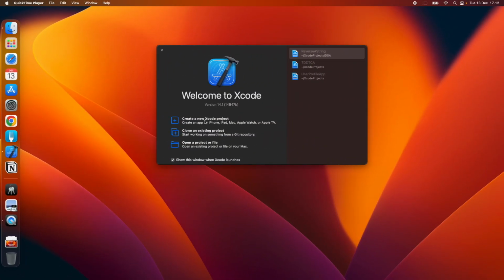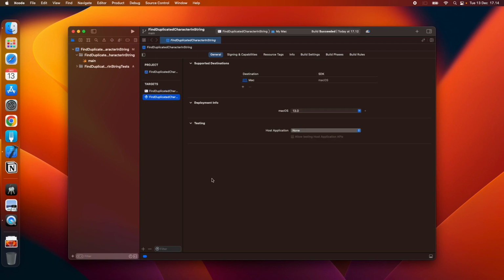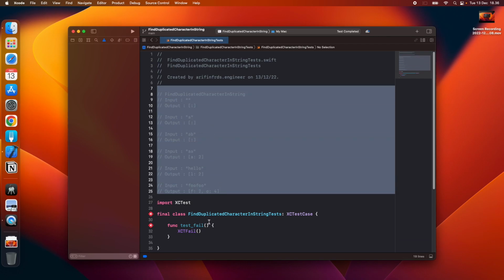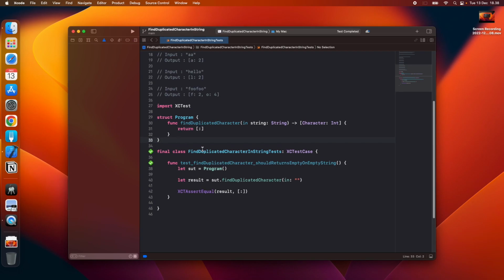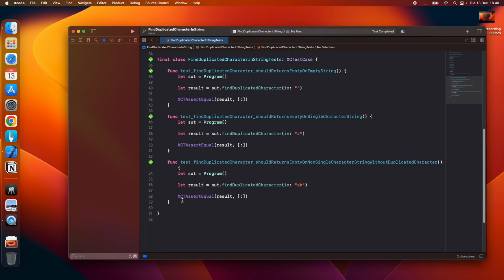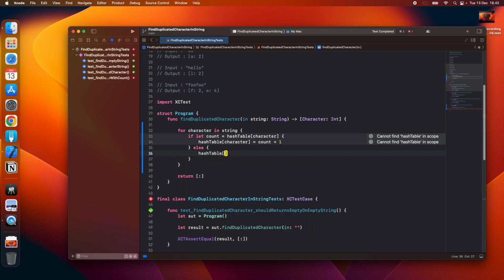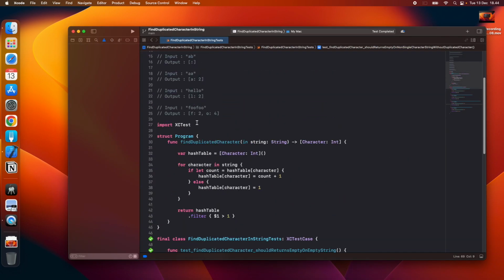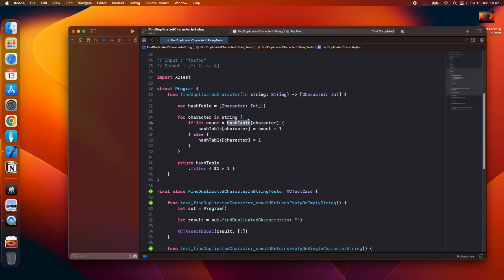#2 Swift - TDD + Find Duplicated Character in String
#2 TDD + Find Duplicated Character in String

Hi, I am happy to share on how to use Test Driven Development on a Data Structure and Algorithm problem, in this case, to Find Duplicated Character in String  problem.

Find Duplicated Character in String is one of DSA problem and it is a good idea to solve that not only in raw, but also using Test Driven Development, to guarantee that we don't break previous succeeds implementation.

Let me know if there is anything that I can share!

Artist: tubebackr
Track: Fresh Up